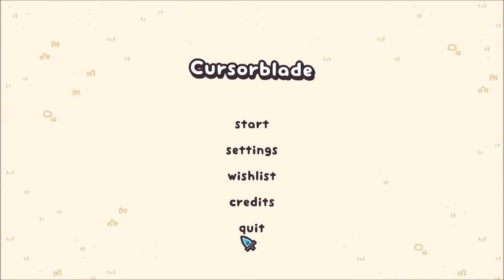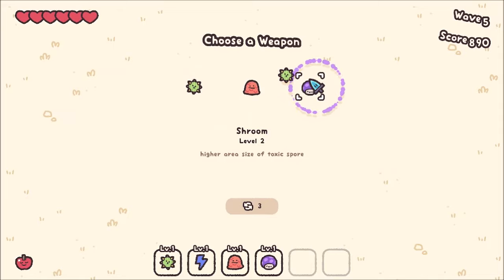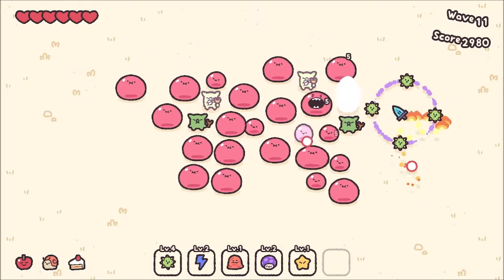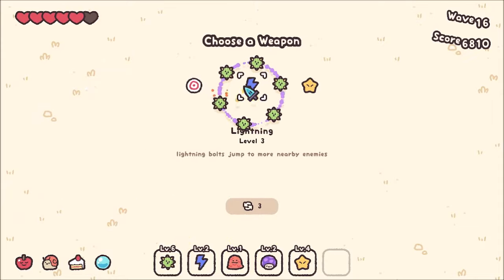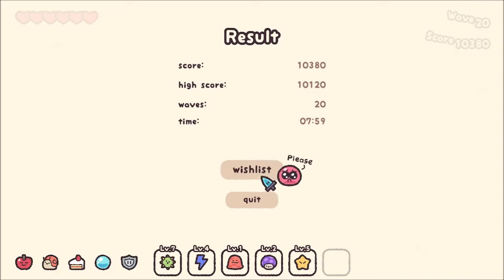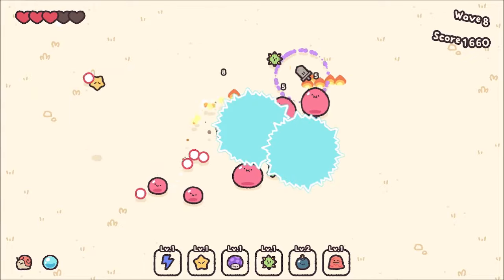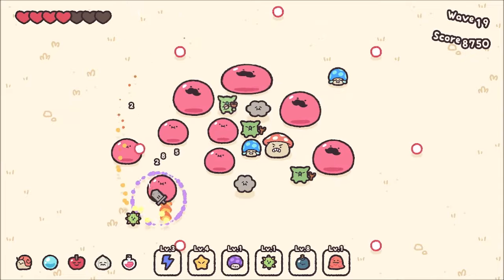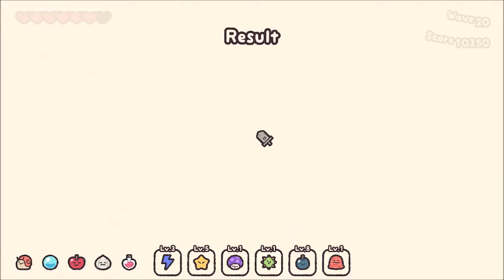Bullet Hell where you play as THE CURSOR! (Cursorblade Demo)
In this video, I showcase the demo of CURSORBLADE, a bullet hell where you play as the cursor that fights your way through waves of enemies. Combine weapons and items to be more powerful with your own unique builds. Slash, dodge, upgrade and repeat!